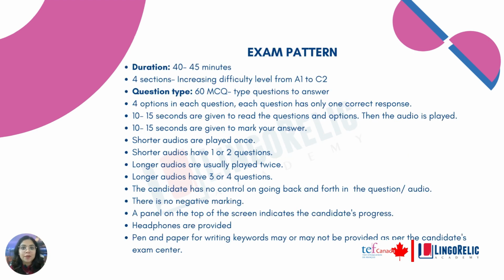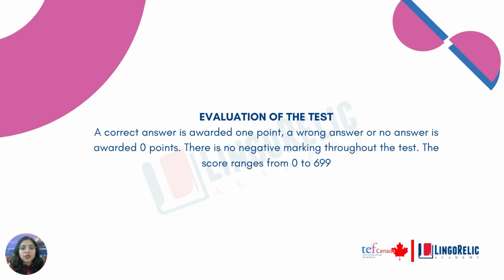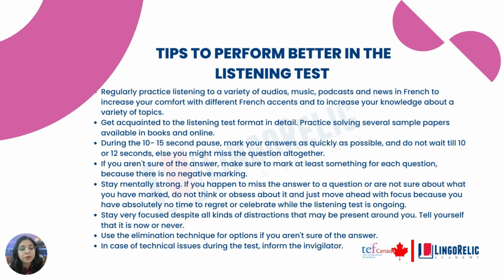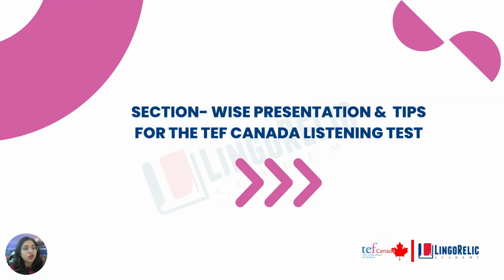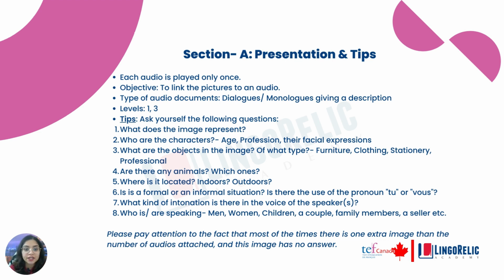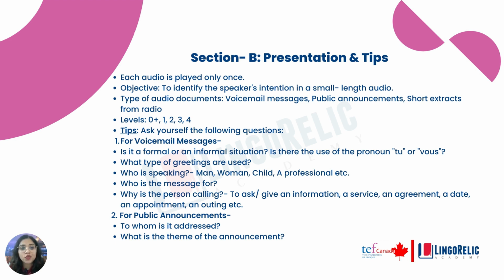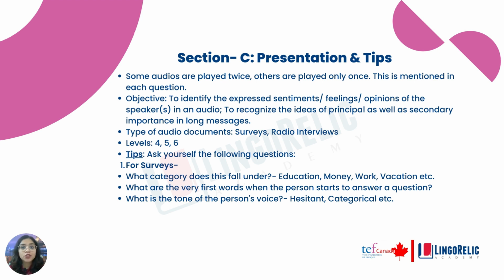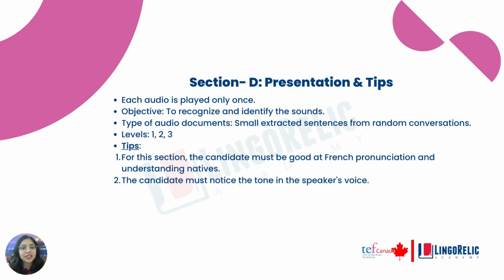TEF/ TEF CANADA Listening- Compréhension Orale- Presentation & Tips- Old Format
Divya Singla, from LingoRelic Language Academy, appeared for the TEF Canada Examination in Paris in March 2022. In this video, she explains the complete TEF Canada Listening test format along with detailed tips & strategies for each section.

The TEF Canada listening test lasts 40 minutes and includes a series of 60 questions from everyday life (public announcement, interview, conversation, radio broadcast, etc.)
• 8 questions to understand dialogues
• 26 questions to understand short messages
• 16 questions to understand interviews
• 10 questions to recognize sounds

To obtain a B2+, you need at least 44 out of 50 questions correct.

We look forward to helping you with your French learning objectives.

If this video helped you, please let us know.

5) Discounted Subscription for TEF PrepMyFuture: Scroll to the bottom of the